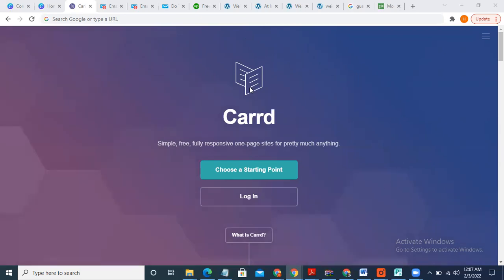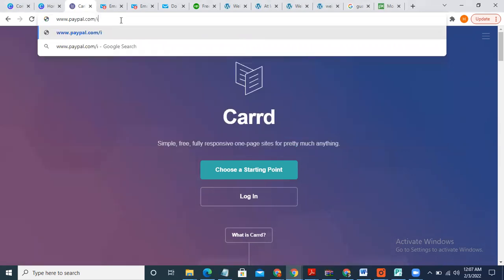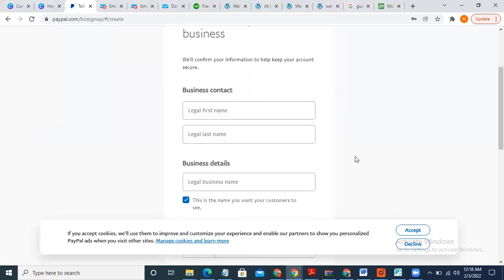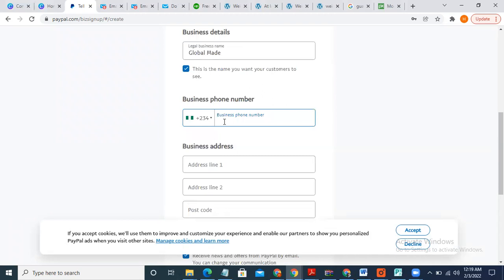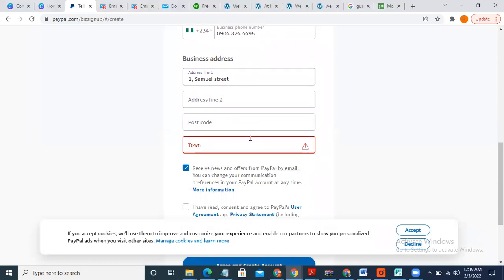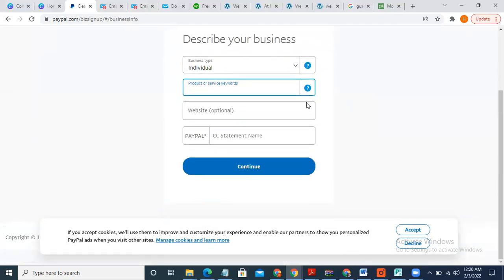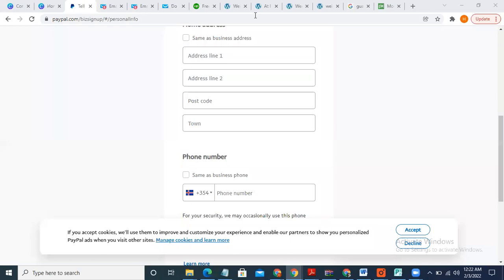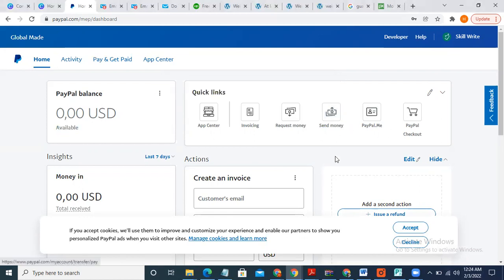How To Open A Verified Paypal Account Here In Nigeria